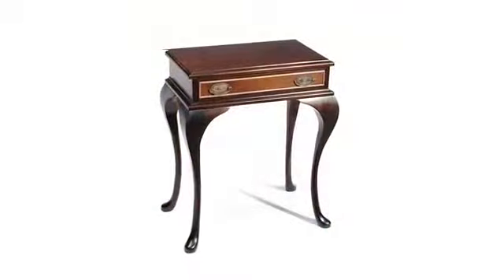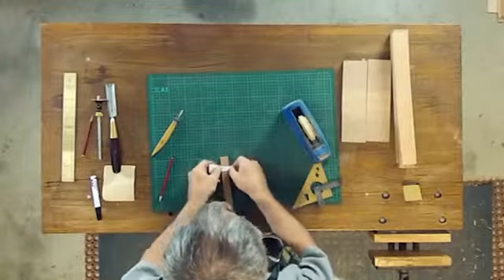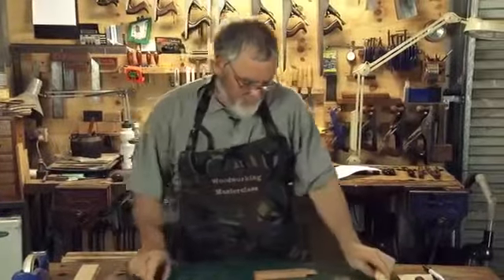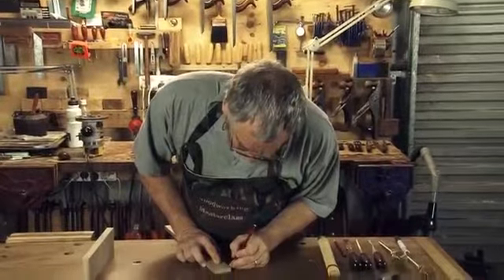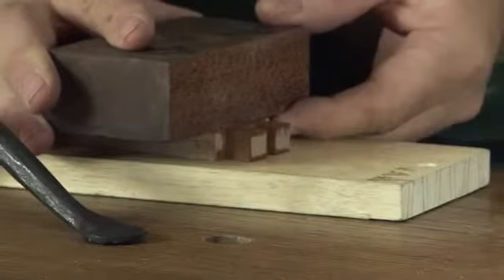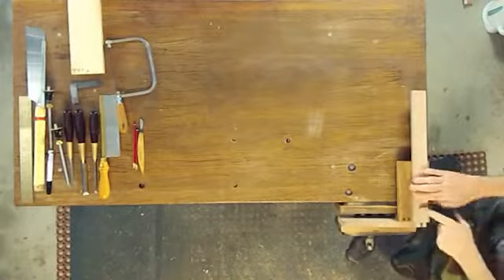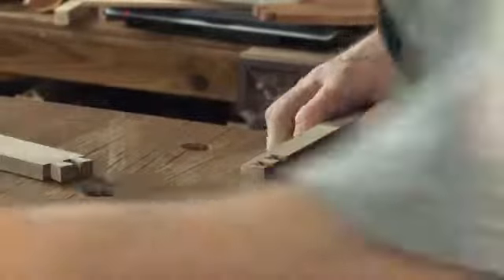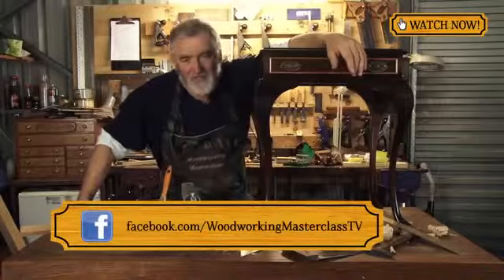Woodworking Masterclass S01 E02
Buy the DVD: Follow Woodworking Masterclass online: ...

TUES | NOV 26 | 6:30PM on 31 Digital (Channel 44) in Brisbane Like us: Watch the live stream: ...

Period Style Side Table with Dovetail Joints and Cabriole Legs Buy the DVD: ...

Solid Timber Box with Raised Panel Lid & Plywood Veneer Box Buy the DVD: ...

MON | SEP 8 | 8PM AEST Watch Online: Buy the DVD: Follow Woodworking ...